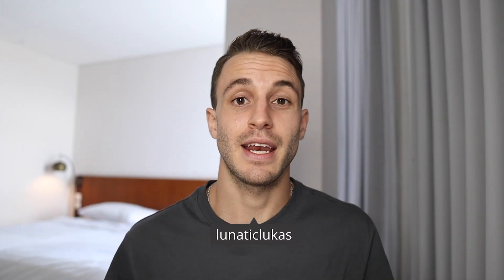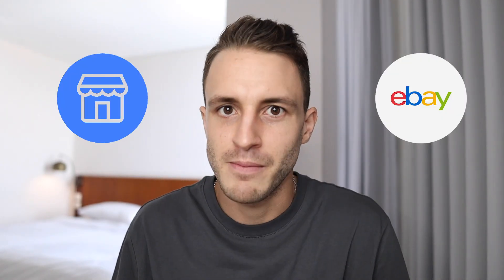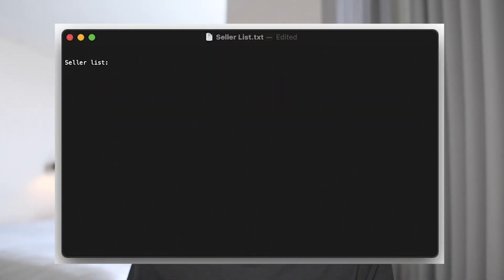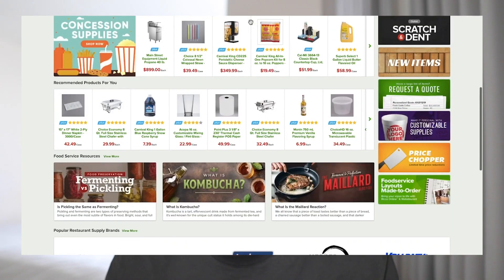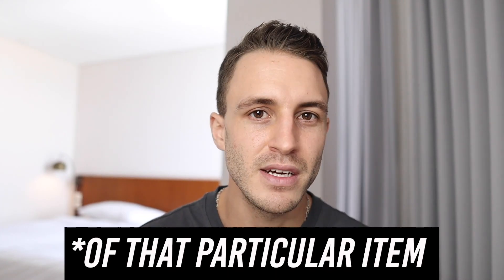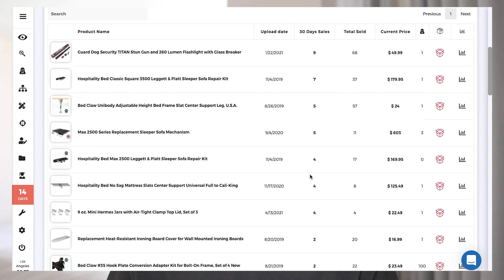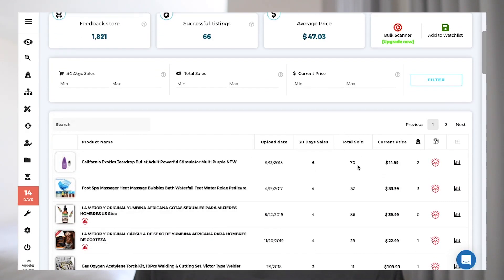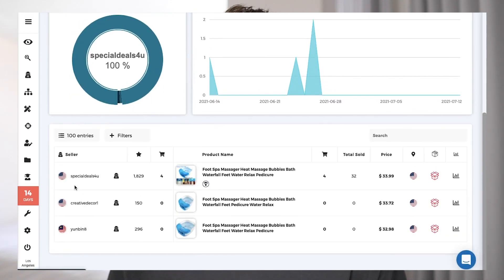TUTORIAL: How to source BEST selling products for Facebook Marketplace & eBay dropshipping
How to find hot selling items for Facebook Marketplace dropshipping? By simply finding hot selling items for eBay dropshipping first.

Popularity of hot sellers is generally very similar regardless of what marketplace they are being sold on. And since thanks to Zik Analytics we are able to find hot sellers on eBay rather easily, we can take these items over to Facebook.

Want tips on how to source products with high margins? Watch the whole video where I share exactly that.

Business Setup Training for International Dropshippers (set up your US company and MUCH more) :

Tried to put in as much value as possible and as I'm making these in my free time please support this channel by *Graham Stephan voice" smashing the like button for the YouTube algorithm. Thank you.